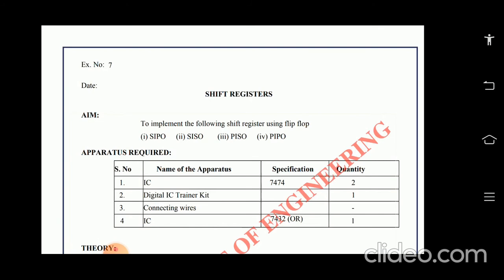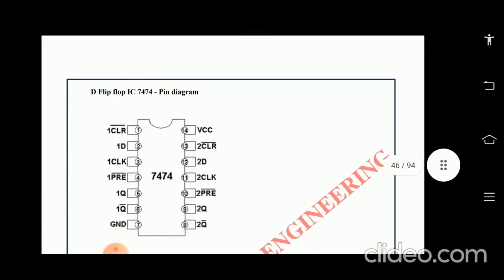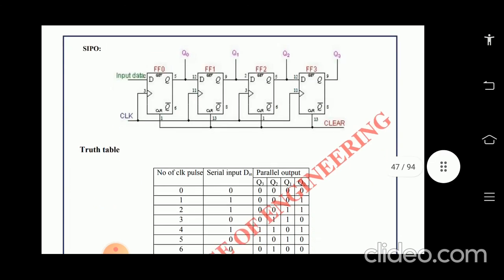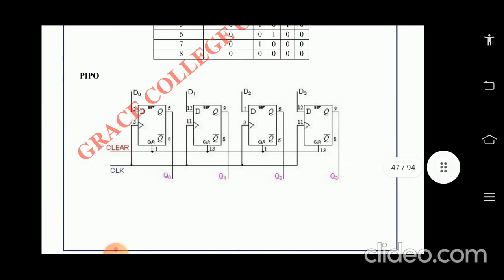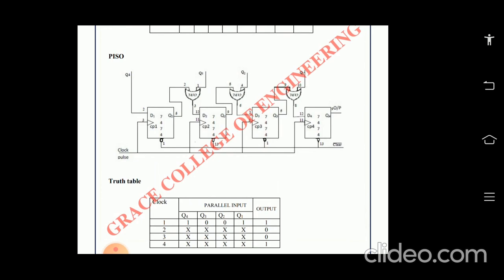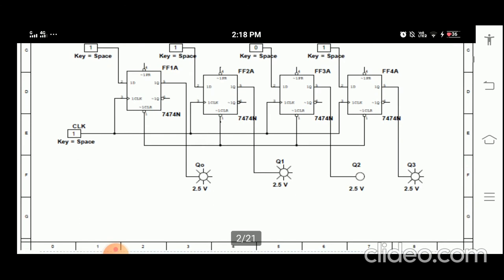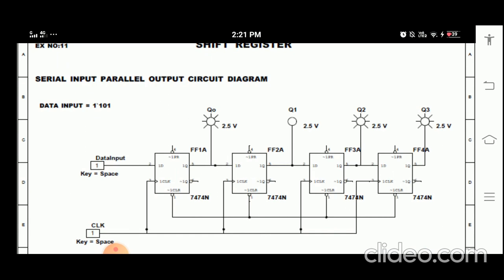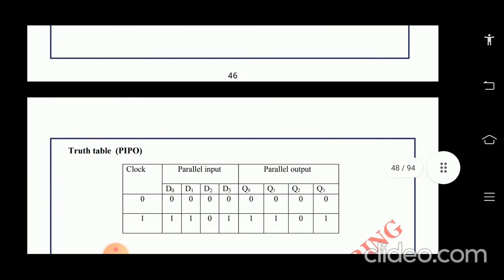GRACE COE-EEE-EX.7 SHIFT REGISTERS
 The objective of this experiment is to implement the following shift register using flip flop
(i) SIPO (ii) SISO (iii) PISO (iv) PIPO